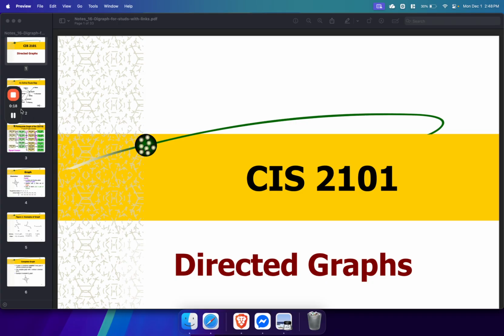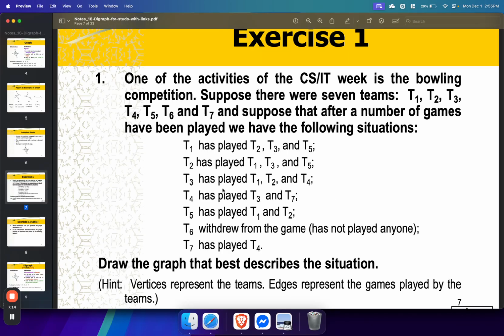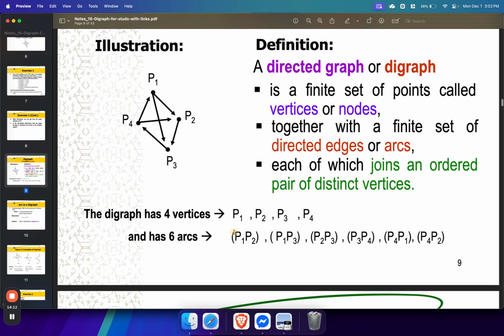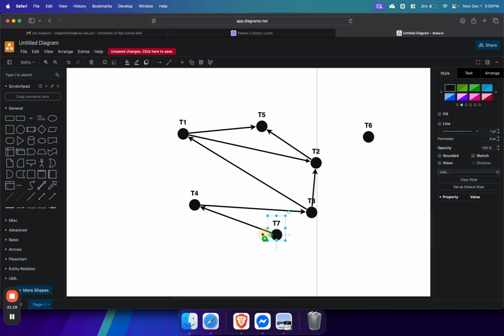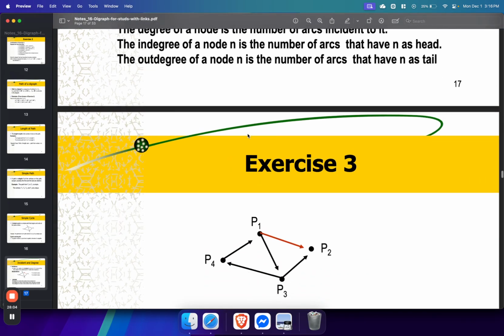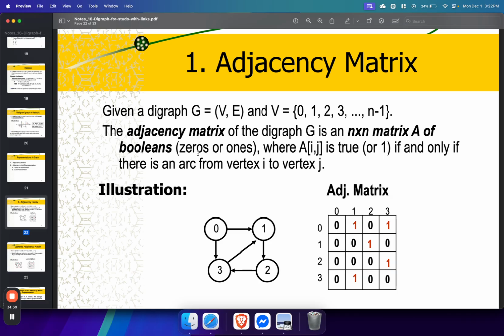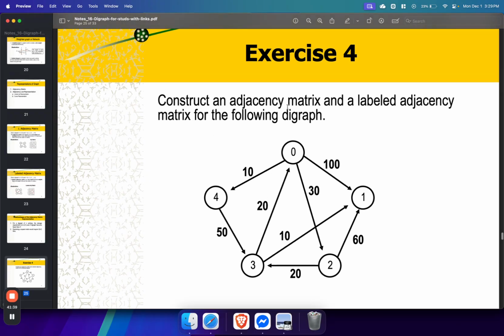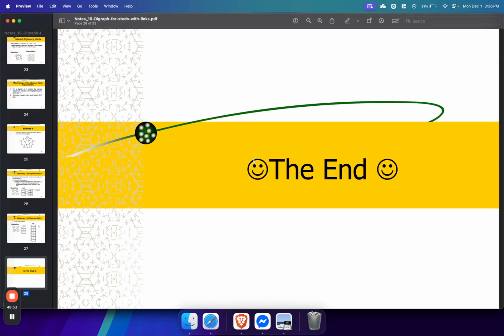Lecture 1: All About Graphs